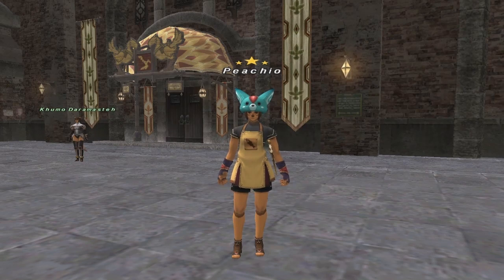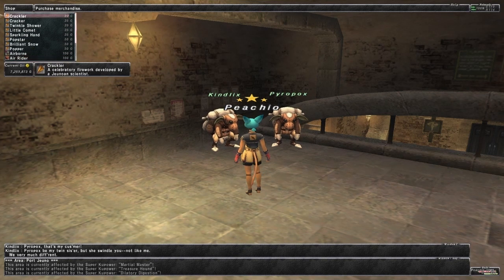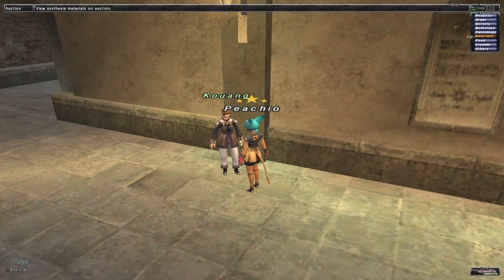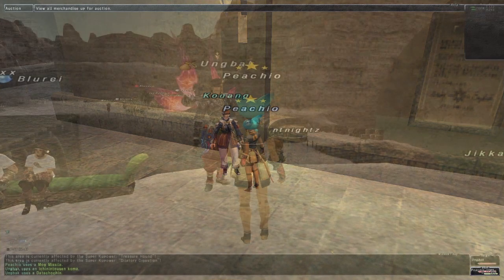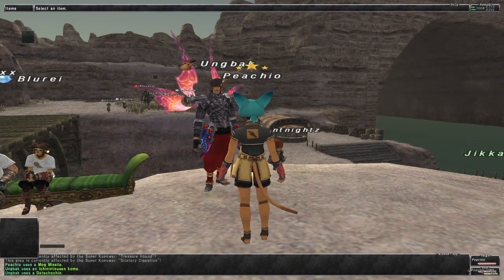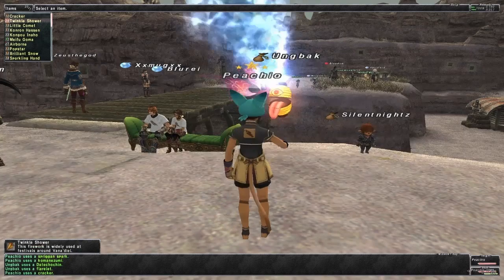Final Fantasy XI: Firework Frenzy (All About Fireworks)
Join me as I pop every firework in FFXI! See & experience the joy that fireworks bring to me as I share some of my favorite fireworks, including where to purchase them in-game.

Firework timestamps:
00:06 - Cracker
00:14 - Twinkle Shower
00:19 - Konron Hassen
00:32 - Meifu Goma
00:39 - Little Comet
00:46 - Kongou Inaho
00:58 - Brilliant Snow
01:07 - Air Rider
01:21 - Air Rider (First Person)
01:36 - Crackler
01:45 - Festive Fan
02:15 - Summer Fan
02:29 - Festive and Summer Fan (Dual wield)
02:36 - Papillion
02:46 - Muteppo
03:03 - Datechochin
03:16 - Ouka Ranman
03:21 - Angelwing
03:38 - Ichinintousen Koma
03:56 - Goshikitenge
04:06 - Popper
04:19 - Shisai Kaboku
04:31 - Marine Bliss
04:49 - Marine Bliss (with Jellyfish)
05:01 - Falling Star
05:15 - Falling Star (side view)
05:21 - Rangedama
05:35 - Rangedama (First Person)
05:45 - Mog Missile
05:57 - Bubble Breeze
06:12 - Slime Rocket
06:25 - Spriggan Spark
06:44 - Komanezumi
06:56 - Flarelet
07:03 - Flarelet (side view)
07:12 - Popstar
07:20 - Sparkling Hand
07:32 - Spirit Masque
07:45 - Airborne

Where to buy Fireworks from:
08:03 - Kindlix and Pyropox
08:51 - Auction House

Firework Frenzy (feat. Ungbak)
09:05

Do you like our music? It was created by Joseph Corona aka DJ KNAI please check him out on Instagram @DJKNAI